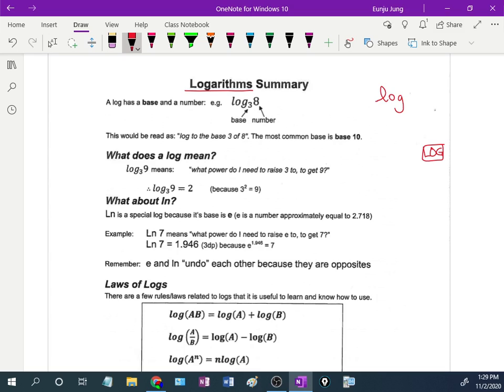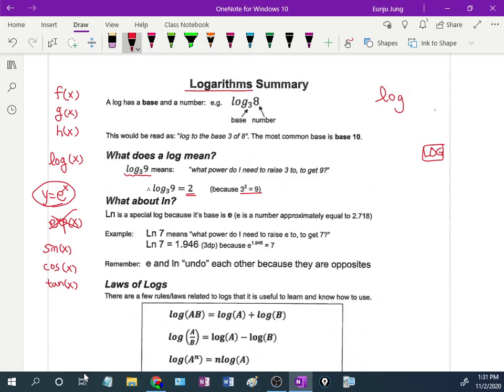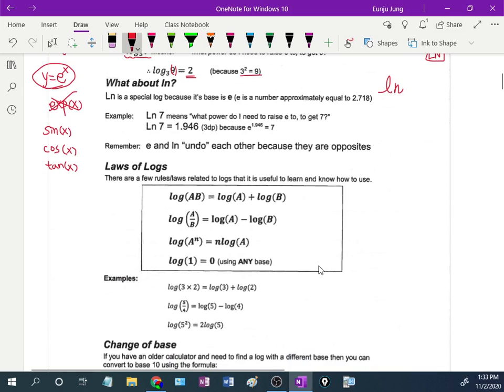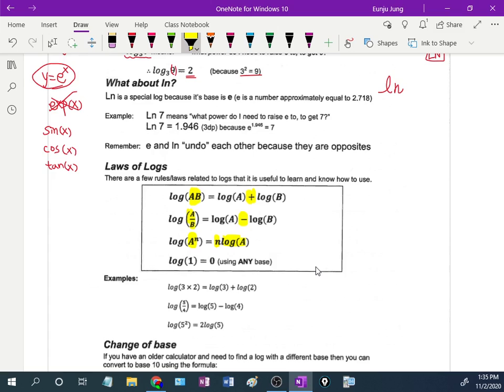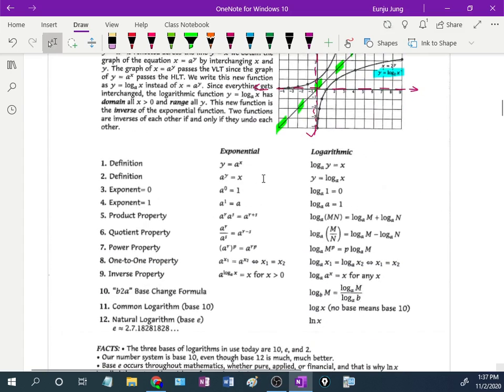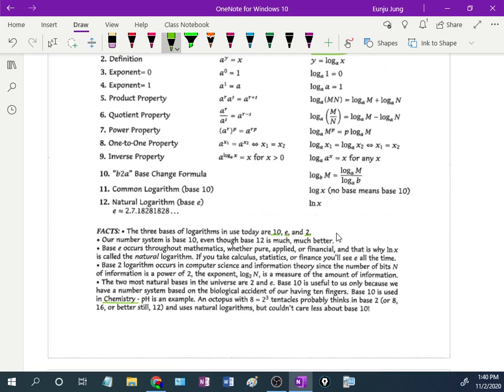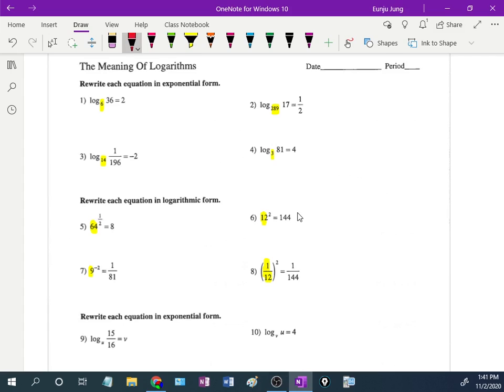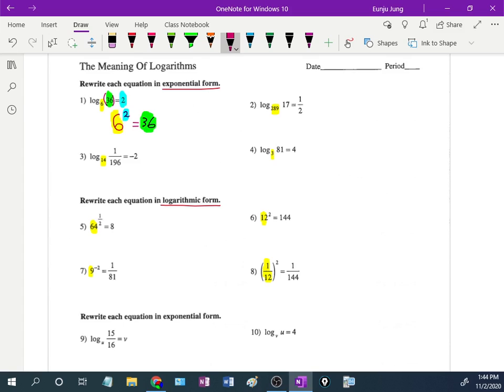U5-3 Intro to Logarithms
Exponential form and Logarithmic form